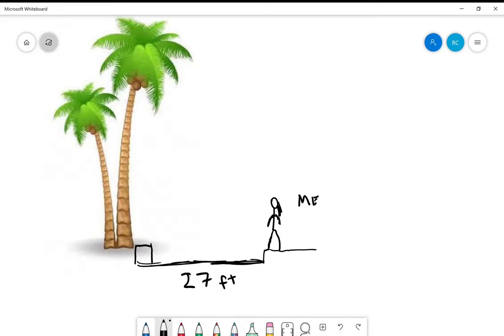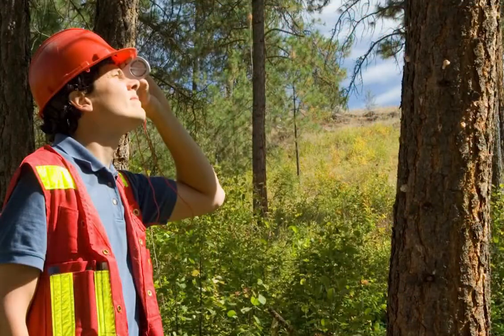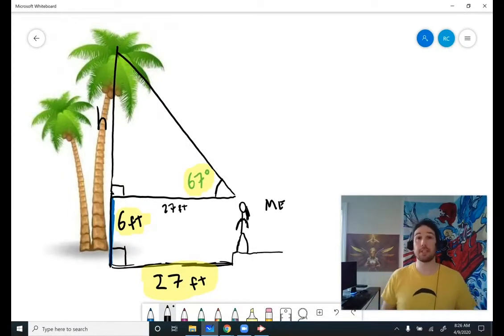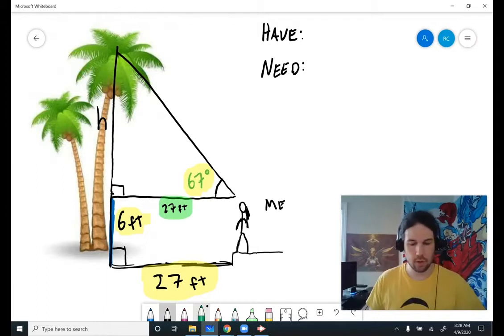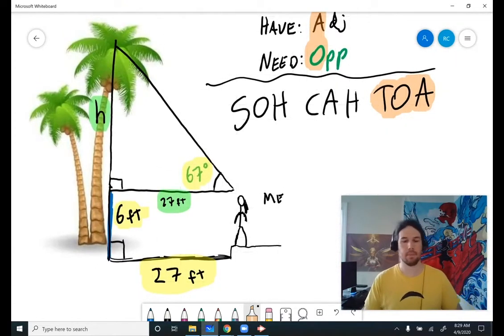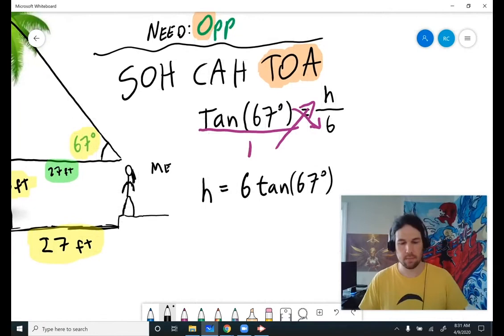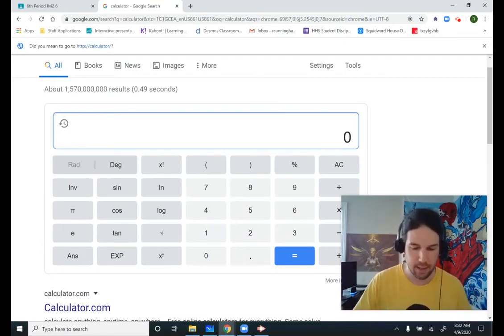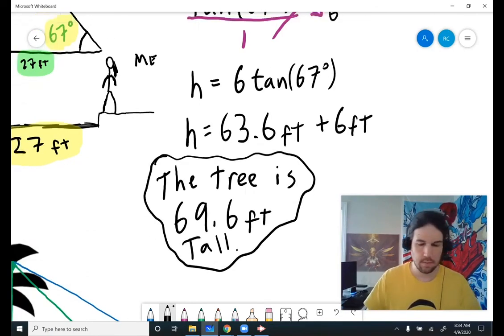Trigonometry in real life!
This is an example problem from the real world, in which we attempt to use trigonometry to determine the height of a couple of palm trees. You can expect problems like this both in your classes and on standardized tests. NOTE: I recorded this video for a class I was teaching in the 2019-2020 school year.

Common Core standards:
HSG.SRT.C.8